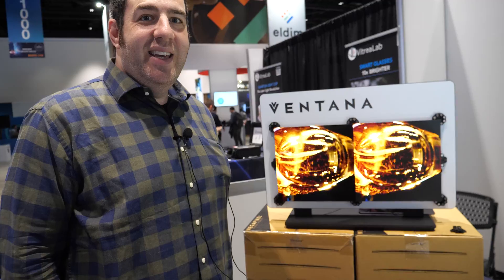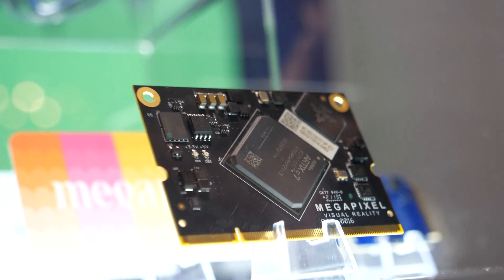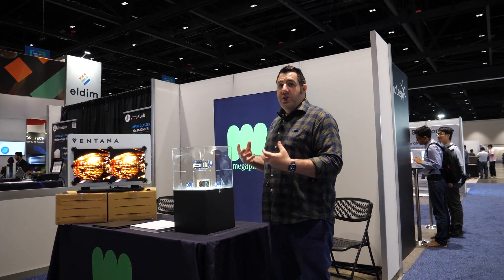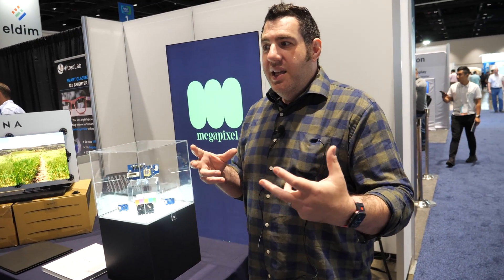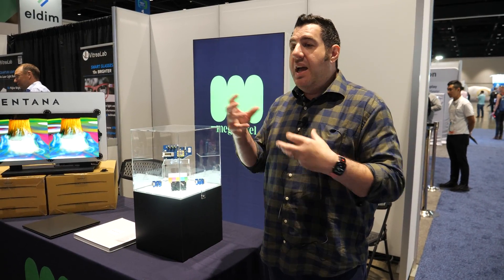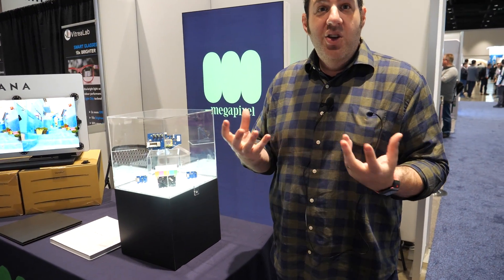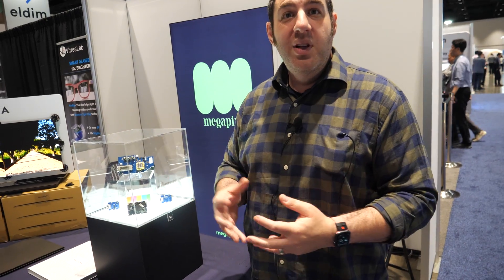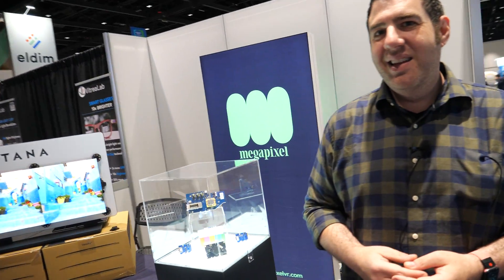Ventana at Display Week 2024, microLED tiles to revolutionize large size Displays, best performance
At Display Week 2024 in sunny San Jose, Jeremy Hochman, co-founder of Megapixel, introduced the Ventana platform, a revolutionary digital tile designed to seamlessly blend architectural spaces with the digital world. Hochman emphasized the uniqueness of this incredibly thin micro-LED display tile, which architects can integrate into various public or residential spaces, treating it as a building material. Ventana stands out due to its compact design and versatility, offering two distinct surface finishes: a high-contrast liquid black and an ultra-matte option. This duality provides users with a choice in surface aesthetics for large-format displays, a first in the market.

Thanks to Synaptics for being my Display Week 2024 video coverage sponsor.
A couple of weeks ago, I filmed several new videos with Ventana at the Digital Art Week in London watch all my Ventana videos

In addition to the physical tiles, Megapixel has developed comprehensive processing capabilities for their displays, including third-party displays. Hochman showcased various components, such as a tile-side processor called PX1, which handles essential functions like color space conversion, calibration, and metadata processing for LED tiles. This processing technology, crucial for the performance of micro-LED displays, is also used in the broader LCD and OLED industries, demonstrating Megapixel's technical prowess.

Earlier in the day, Megapixel participated in an XR (extended reality) panel, discussing the integration of XR technology into large venues, virtual productions, and wearable devices. Hochman highlighted the convergence of AR (augmented reality) headsets with large-format displays, enabling shared immersive experiences. This approach transforms digital interactions, making them communal rather than solitary, and enhancing the overall immersive experience through vast, physical display installations.

Megapixel's Ventana platform aims to create immersive environments that fill an entire room, offering an experience comparable to wearing VR goggles but on a much larger scale. These installations can encompass walls, floors, and ceilings, allowing for a comprehensive immersive experience. Hochman mentioned that there are no limitations on the size of these configurations, with some applications involving thousands of tiles. The company's processing equipment supports up to 100 gigs of bandwidth, ensuring high pixel capacity and adaptability in various shapes and sizes.

Ventana's potential extends beyond single spaces to multiple locations worldwide. Hochman envisioned scenarios where displays serve as windows into digital worlds or connect distant locations, such as having a large display in one's home that creates a virtual window into another family's living room across the globe. This technology aims to foster a sense of presence and connection, making digital interactions more intimate and engaging.

The platform's versatility also opens up new possibilities for video conferencing, where participants can appear life-size, creating an immersive and realistic communication experience. Hochman compared this to watching a basketball game on a large display, where life-size players provide a more compelling experience than traditional television. This capability can transform how we consume and interact with various forms of content, from sports to virtual meetings.

Creative opportunities abound with the Ventana platform, allowing content creators to develop unique experiences tailored to large-format displays. Hochman anticipated that new forms of content would emerge, designed specifically for these immersive environments. Static art displays, for instance, can take on new life with subtle, realistic movements, enhancing the viewer's experience without overwhelming them with constant motion.

Megapixel's commitment to innovation and collaboration within the display industry is evident. By controlling the entire hardware and software stack, they ensure optimal image quality. Additionally, their collaboration with about 30 display manufacturers fosters a synergistic environment where advancements benefit the entire industry. Hochman highlighted the importance of shared progress and the mutual benefits of licensing and integrating patented technologies, driving the overall growth and enhancement of the micro-LED space.